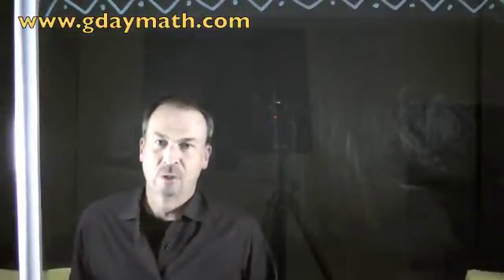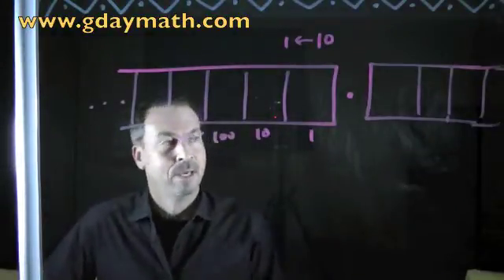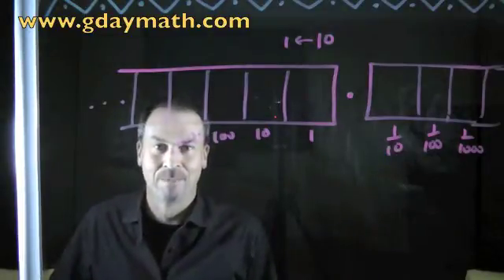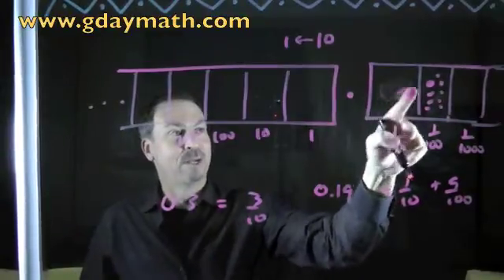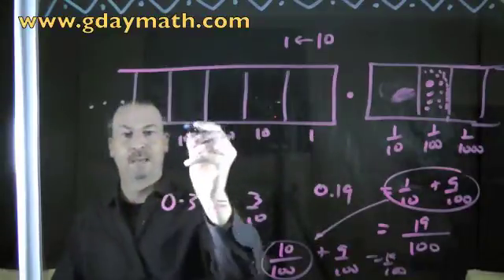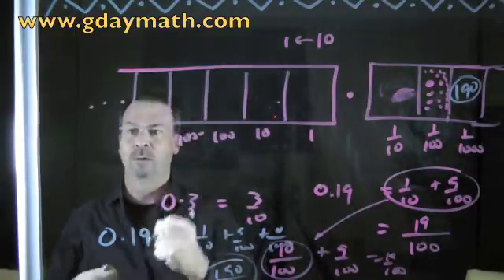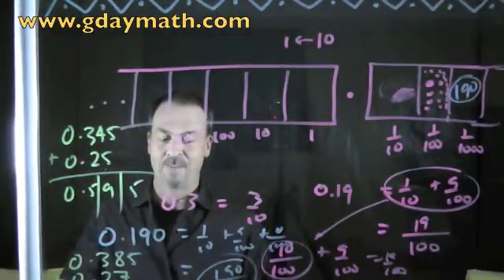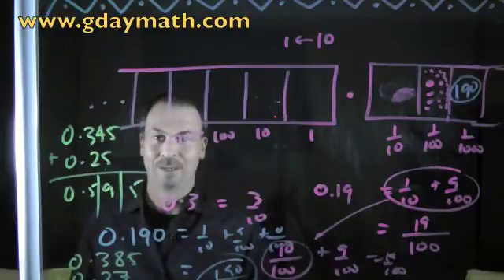Exploding Dots Lesson 2_1 Tanton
This is the video for lesson 2.1 of my online EXPLODING DOTS course. Go to the site highlighted in the video to see, and do(!), the course.